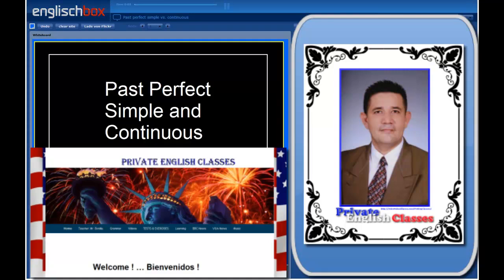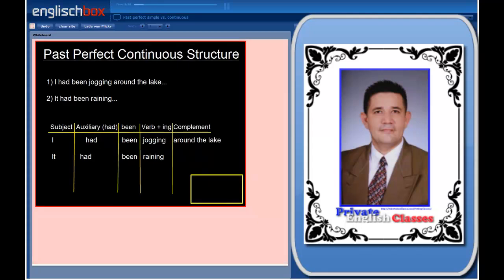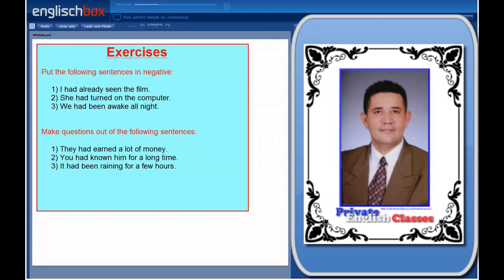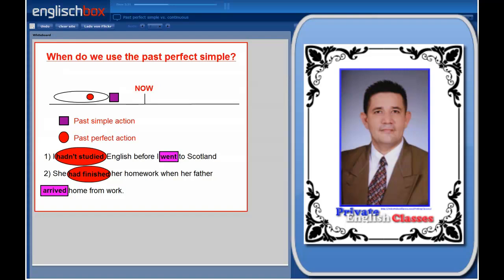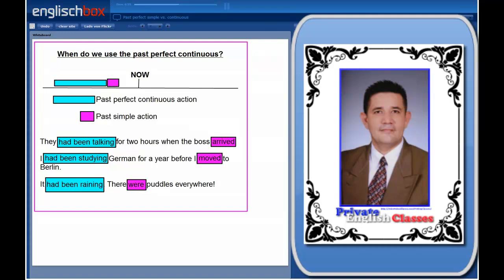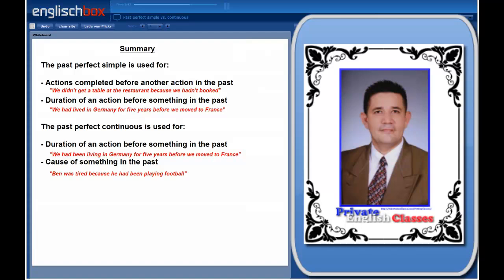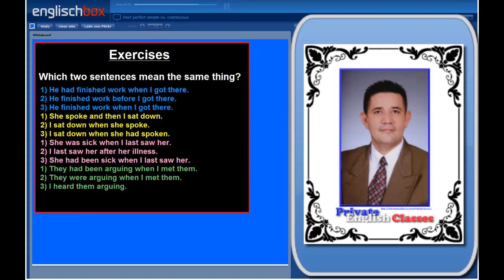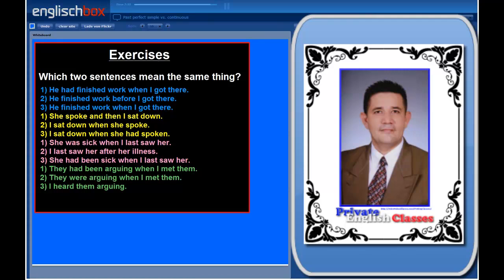Past Perfect Simple and Past Perfect Continuous Tenses - Intermediate